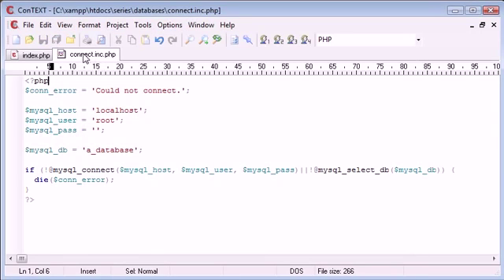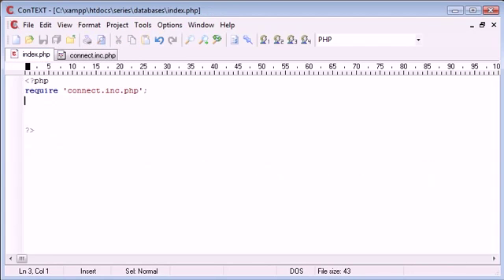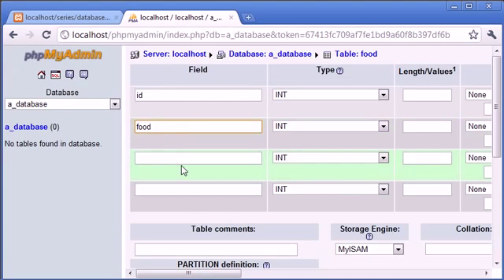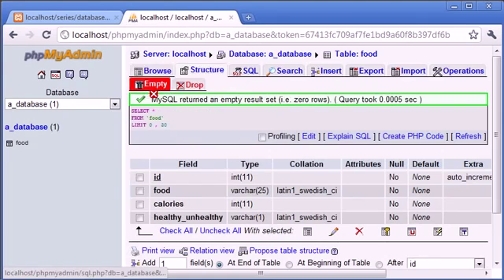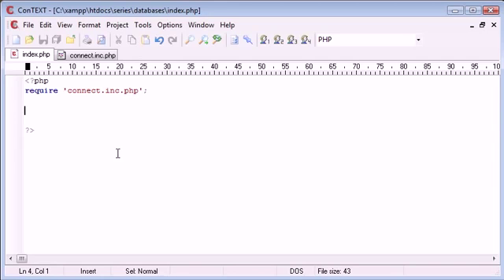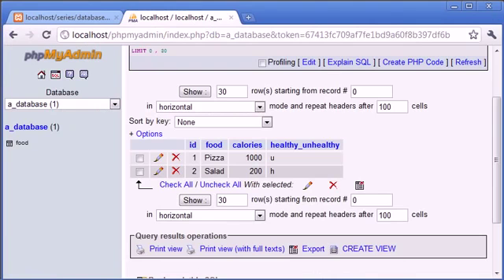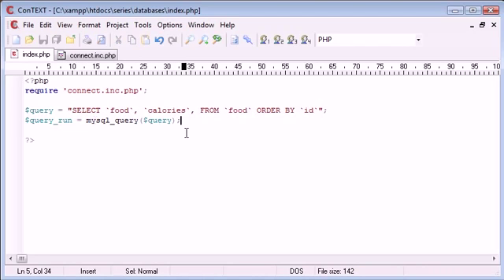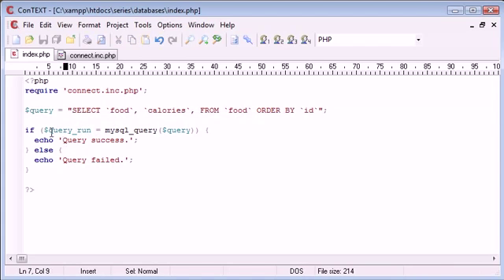Beginner PHP Tutorial 115 SELECT Part 1